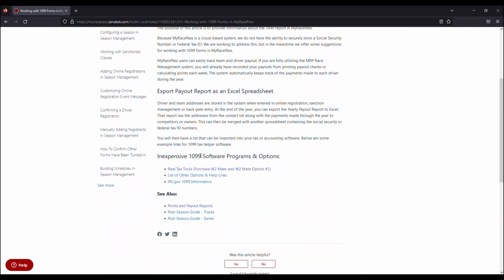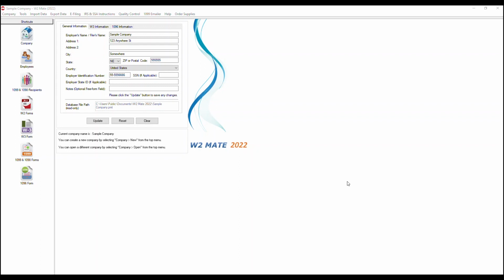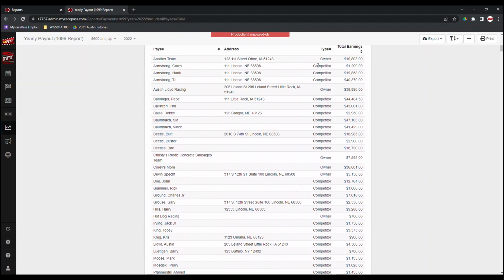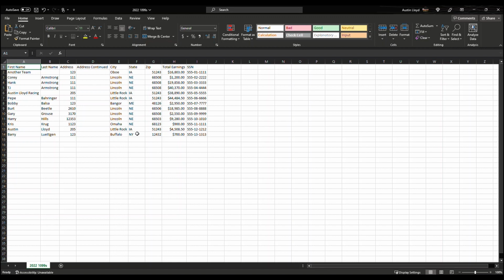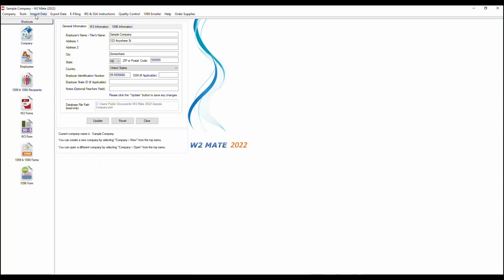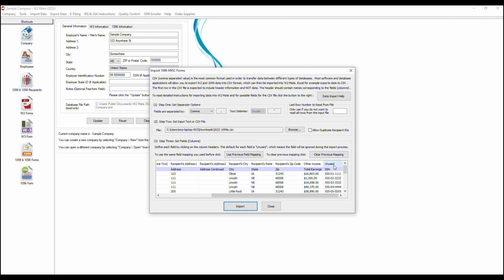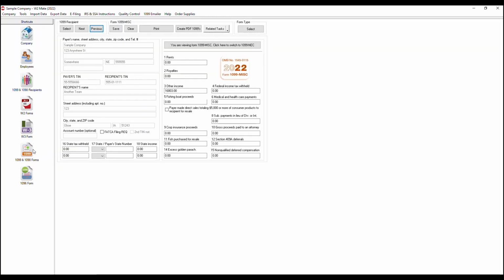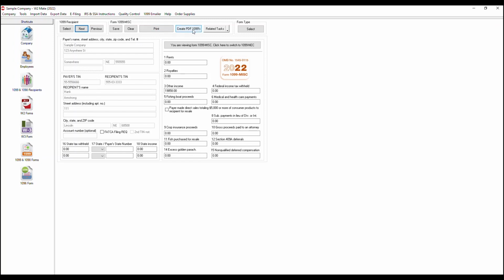Working with 1099s with MyRacePass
Here is a tutorial video on how MyRacePass recommends creating your 1099 forms at the end of the season. A very simple-to-use 3rd party software that you can download from a website and by utilizing the 1099 report in MRP, creating your 1099's is very simple.